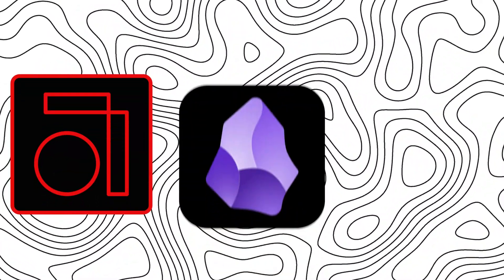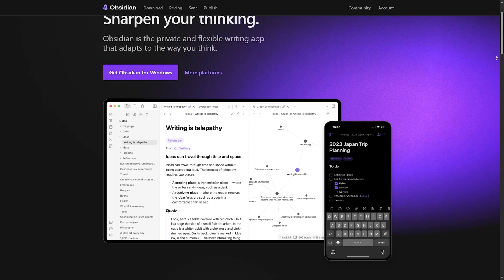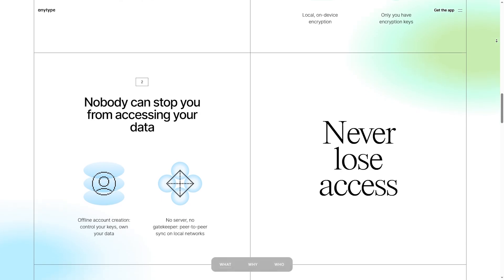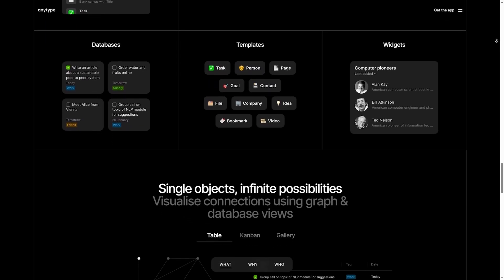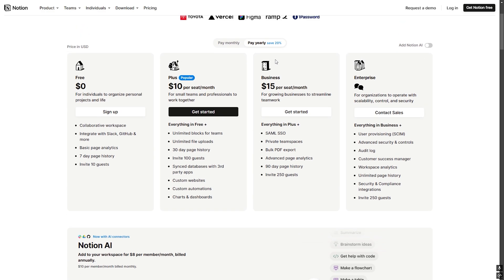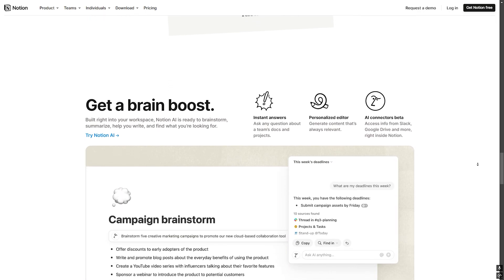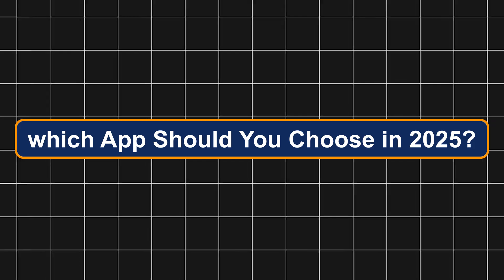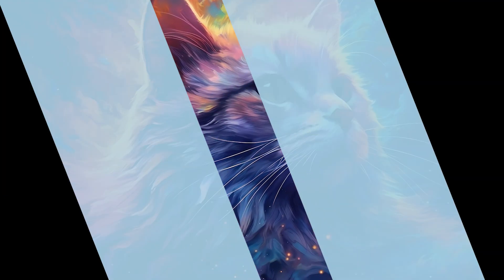Anytype Vs Obsidian Vs Notion In 2025